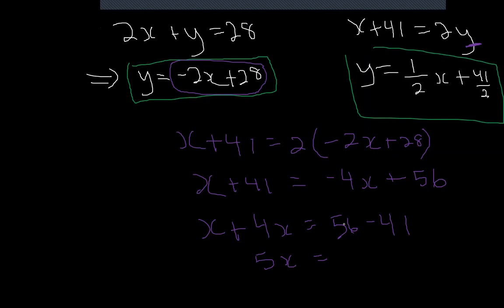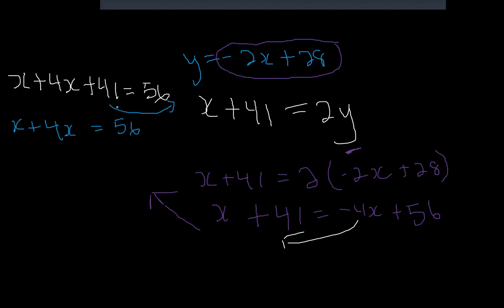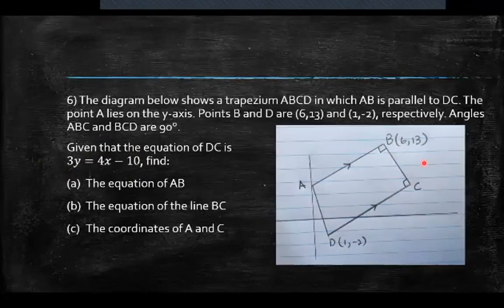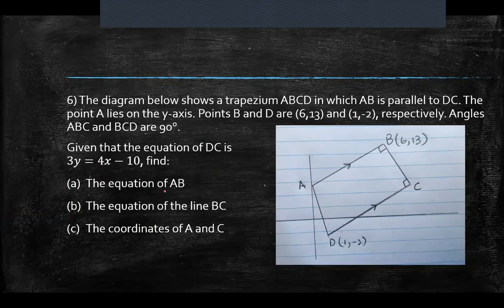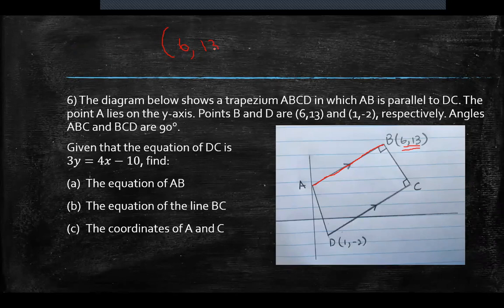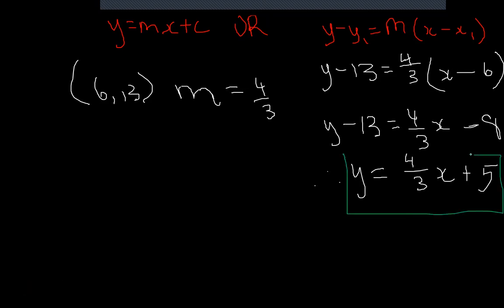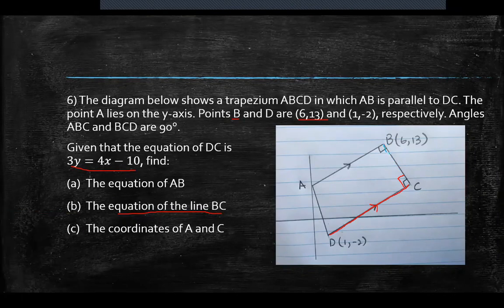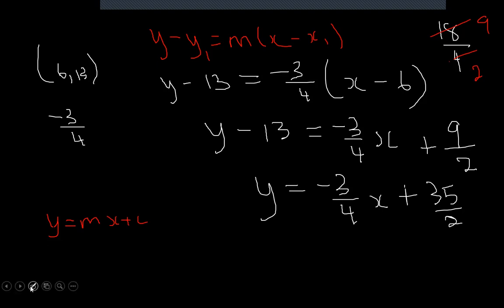Class 9 (part 4)